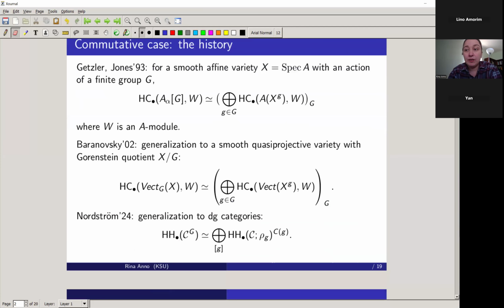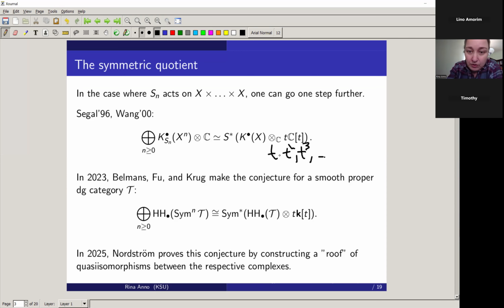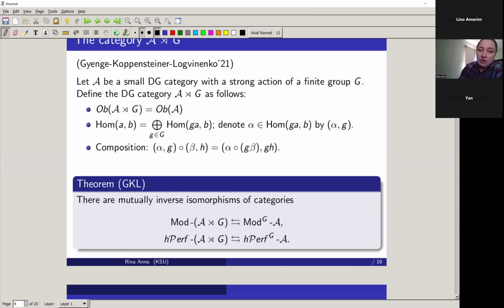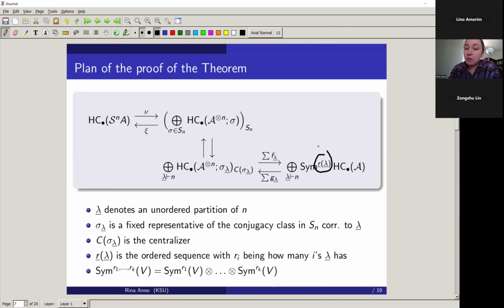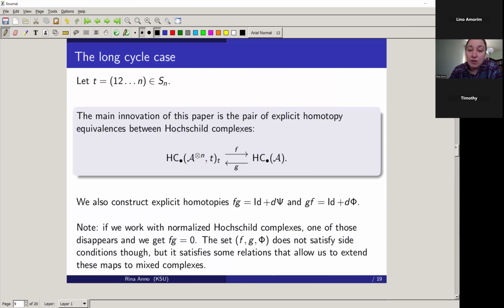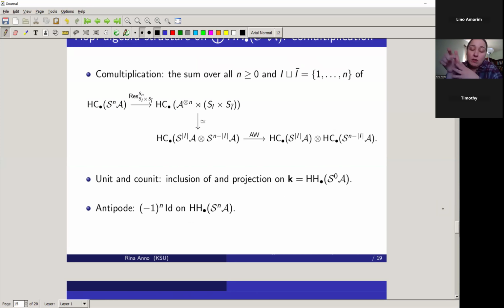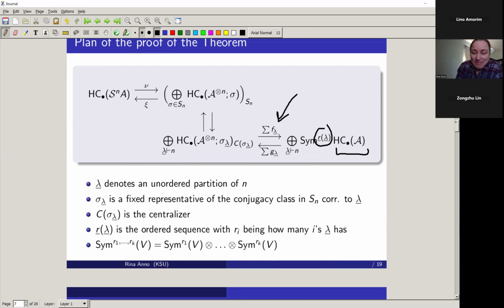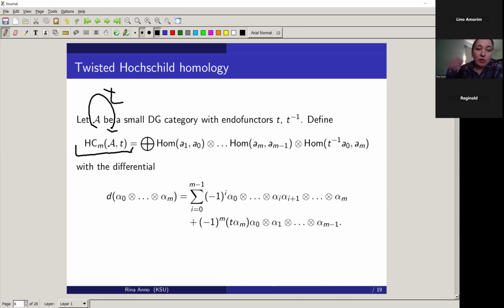Rina Anno - The Hochschild homology of a noncommutative symmetric quotient stack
Rina Anno (Kansas State University); February 26, 2026

For a small DG category $A$, its symmetric power $S^nA$ may be considered a noncommutative symmetric quotient stack of $A$. We establish an isomorphism between $\bigoplus HH_\bullet(S^nA)$ and the symmetric algebra $S^*(HH_\bullet(A) \otimes t k[t])$ by chaining explicit maps of complexes. These graded vector spaces being isomorphic has been established before by Baranovsky in the commutative case and conjectured by Belmans, Fu, and Krug in the form that we prove it. The explicit nature of the isomorphism allows us to transfer a number of structures from the symmetric algebra to $\bigoplus HH_\bullet(S^nA)$, since the former is a Hopf algebra, the Fock space for the Heisenberg algebra of $A$, and a $\lambda$-ring. In this talk, I will go over (some of the) history of the results this one is building upon, describe the quasiisomorphism, and compare the result to the (much more studied) commutative case. This talk is based on a joint work with V. Baranovsky and T. Logvinenko,